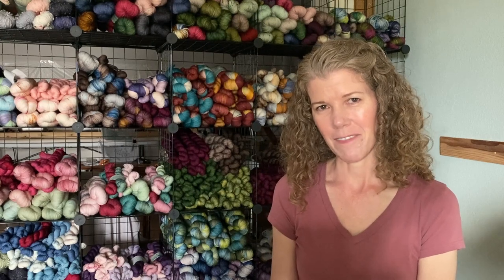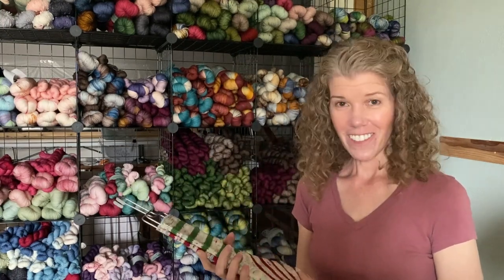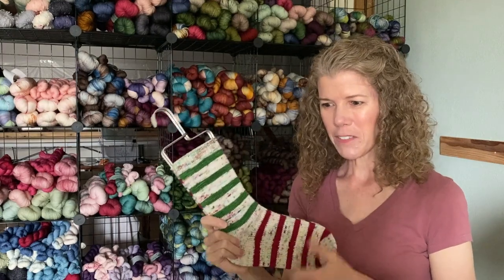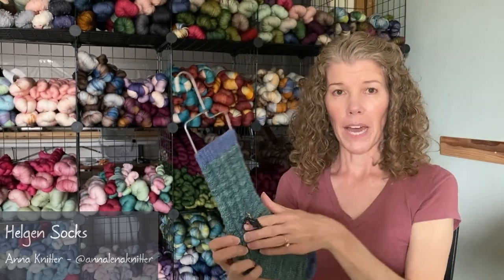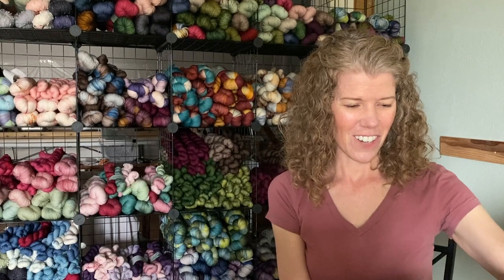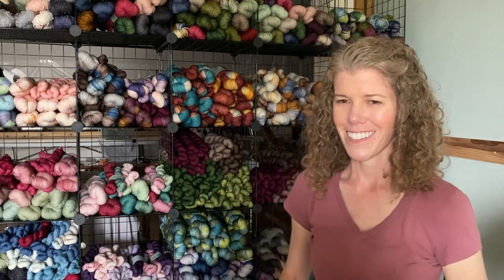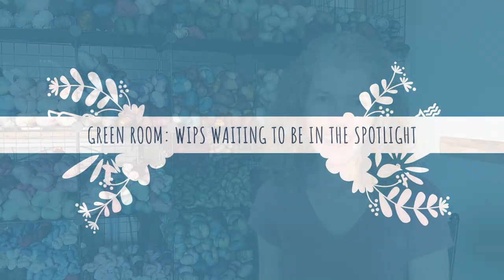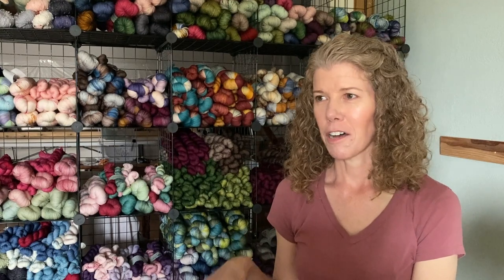Holly Press Fibers Knitting Podcast: Ep #7 - I Finally Have Socks for KALs (and Giveaway Announced)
Welcome to the Holly Press Fibers podcast! I enjoy walks on the beach, pina coladas... NOPE... just give me a beautiful skein of yarn and I'm set! If you enjoy knitting, you are in the right place.

Wearing:
Socks: Yarn: Night Owl Fibers / A Boy an An Owl colorway (yep, same socks as last episode)
Pattern: Rose City Rollers

FOs:
Elf Workshop – vanilla socks with short row heel
Yarn: Holly Press Fibers / Elf Workshop colorway

HOs:
Shortie Socks: My pattern (not published) for shortie socks using Elf Workshop

Helgen Socks by Anna Knitter / @annalenaknitter / Anna Knitter Yarns on Etsy
Yarn: Holly Press Fibers / Mr. McGregor’s Garden colorway
Progress Keeper - Toothless: Simply Serving

WIPs:
String of Lights by Lindsay of Sock Witchery / @sockwitchery
Yarn: Night Owl Fibers / Lion, Witch, Wardrobe / @nightowlfibers
Progress Keeper: London themed by Three By the Sea on Etsy / @threebythesea

Nightshift by Andrea Mowry
Yarn: Noro Akari in the colorways Hirosaki and Yakimata

Green Room:
Trelawny Top by Tamy Gore / Narrow Path Knit Design on Etsy
The Getaway by Alicia Plummer

ImaginKnit:
Tolkien-Themed KAL: I’m going to use the colorway Last Light of Durin’s Day using the pattern Second Breakfast by @sockwitchery
Dates: Aug 22 – Sept 22, 2022

COWL IDEAS:
Simple Yet Effective by Tin Can Knits
Bloody Martini by Valentina Cosciani

BABY SWEATER IDEAS:
Anker’s Sweater / Petite Knits
Baby Vertebrae / Kelly van Niekerk
Itty Bitty Raglan Stockinette / Christie Bodden Designs
Antler Cardigan / Tin Can Knits … Icefall Sweater / Tin Can Knits
Norwegian Fir / OGE Knitwear
In Threes / Kelly Herdrich
Entrechat / Lisa Chemery
Mithril / Lisa Chemery
(Hyphen / Lisa Chemery - recommended after I recorded this episode)

Events and Mentions:
Project Bag: Elk Mountain Rags on Etsy
Project Bag: Elfin Doings on Etsy / @elvindoings
Across the Pond Shawl MAL / @ruthlovestoknitpodcast and @littlemonkeysand_me
Christmas in July MAL / @danaraemakes
Summer Sock Camp / @thecrazysocklady

NEWSLETTER Updates: If you’d like to know about shop updates before they go live, please sign up for our bi-weekly newsletter (it is brief and simple... I’d rather be knitting, I get it!).